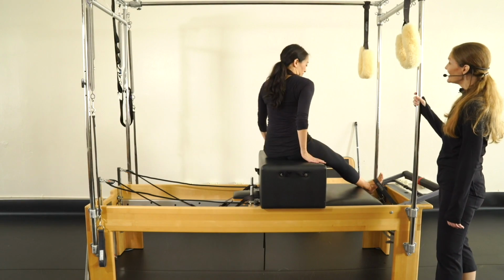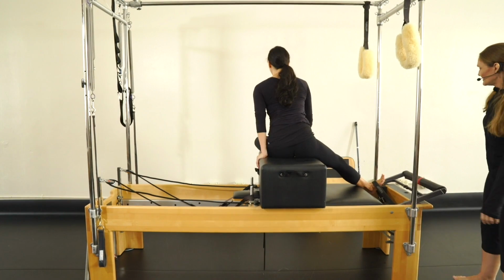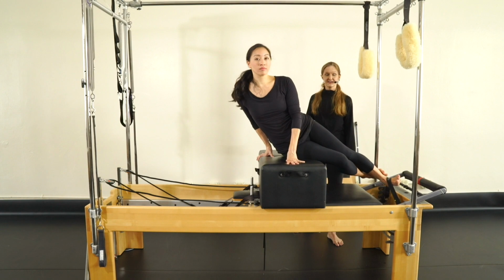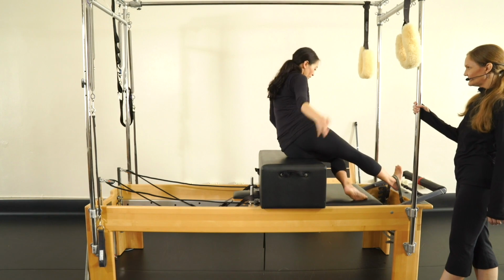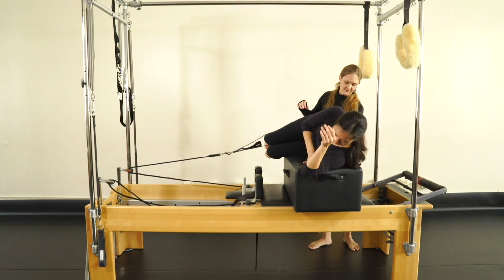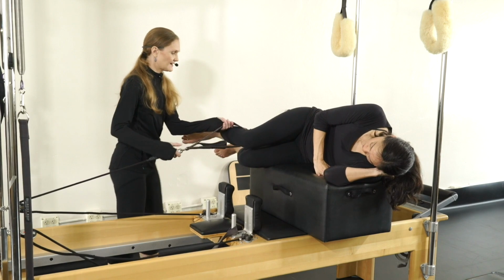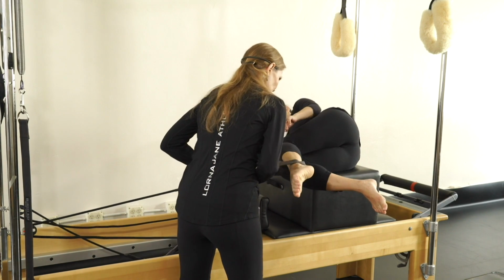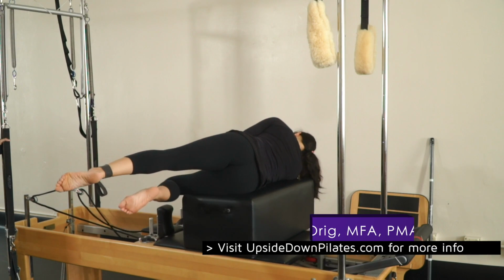Upside-Down Pilates - Reformer Level 3 Part 6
Aloha and thanks for stopping by. In this workout will cover Mermaid with Rotation aka Hawk, Bow and Arrow, and many more foundational exercises.

1111 Nuuanu Ave. Honolulu Hi 96817